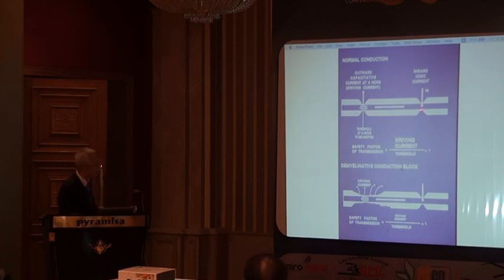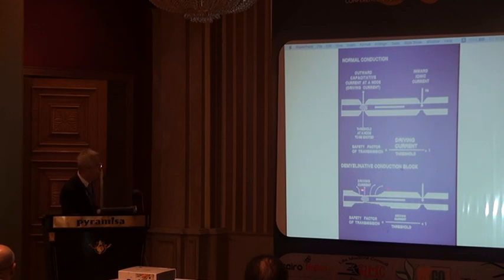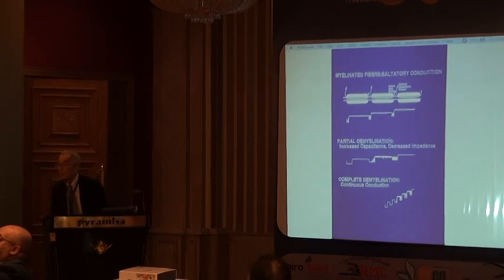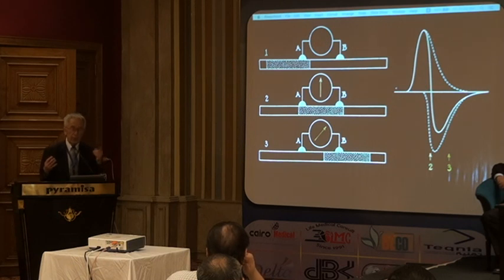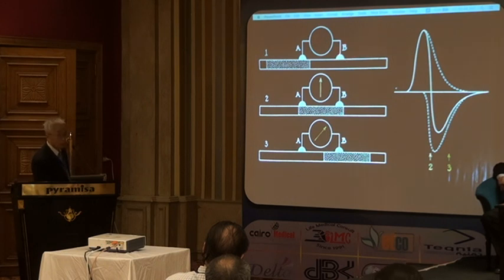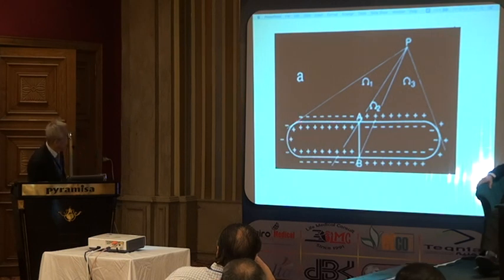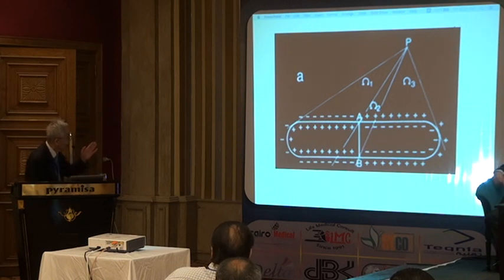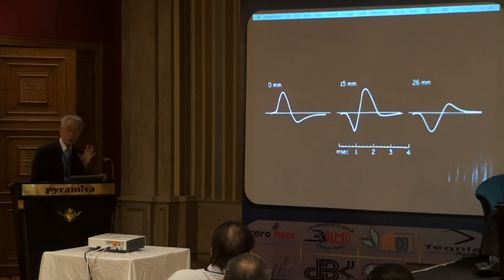1st egy neuro rehab and electroneuromyography conference 2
prof kimura